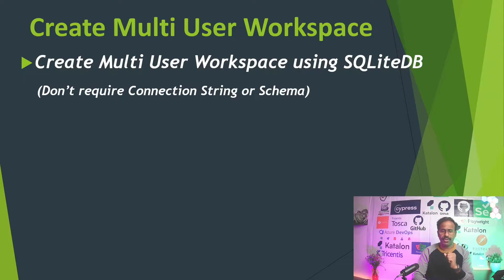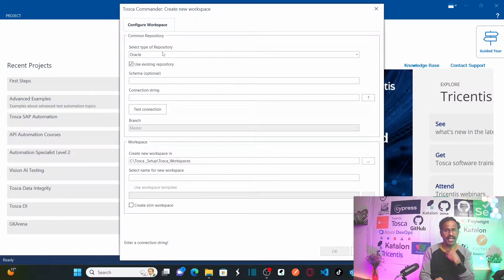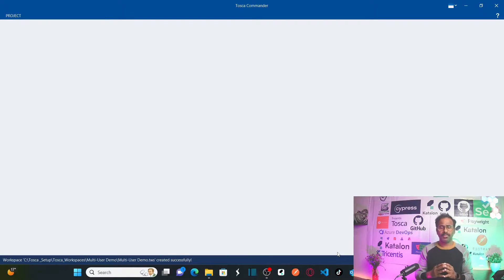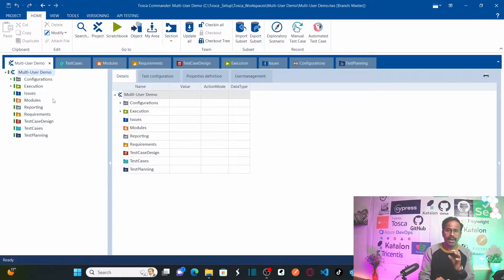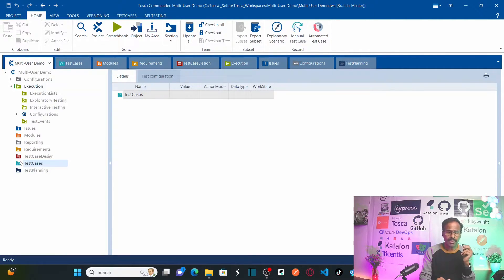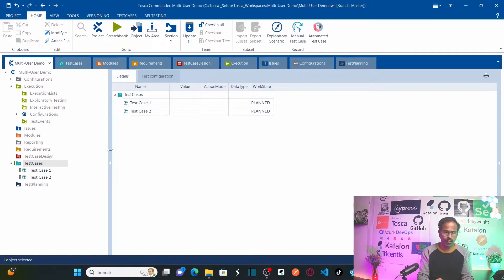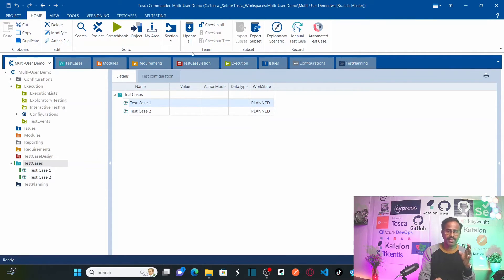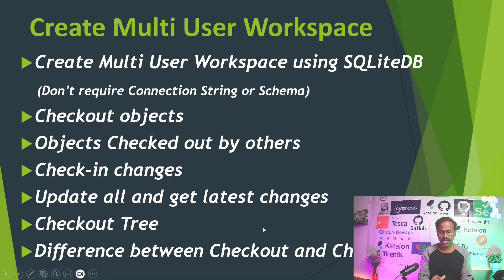TRICENTIS Tosca 16.0 - Lesson 40 | Create Multi-user Workspace| Check-in | Checkout | Update All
- Create Multi User Workspace using SQLiteDB
- Checkout objects
- Checked out by others
- Check-in changes
- Update all and get latest changes
- Checkout Tree
- Difference between Checkout and Checkout Tree